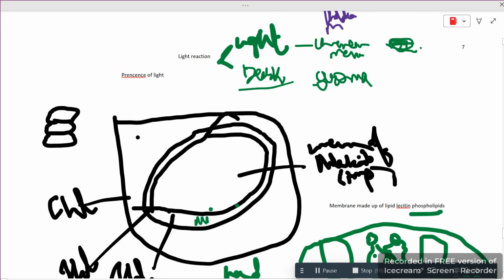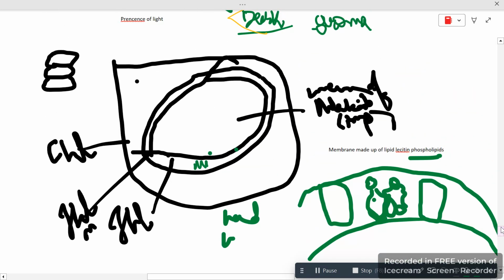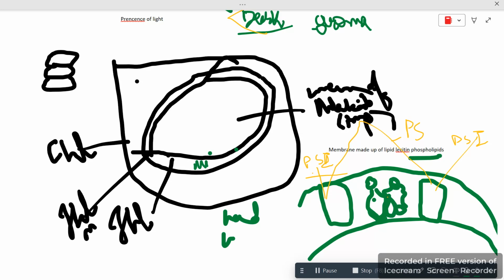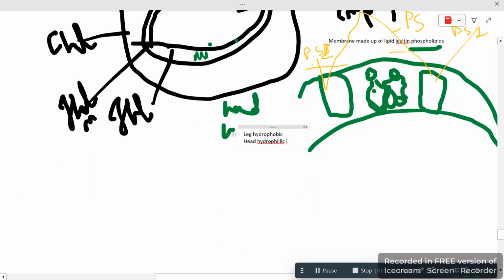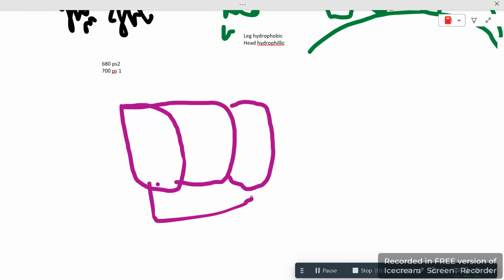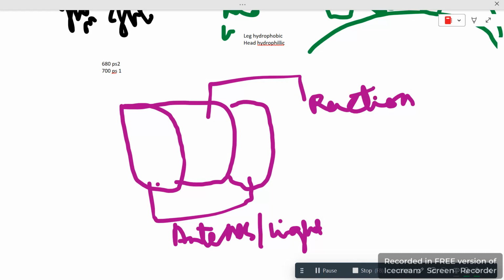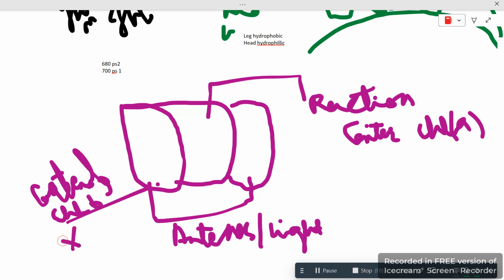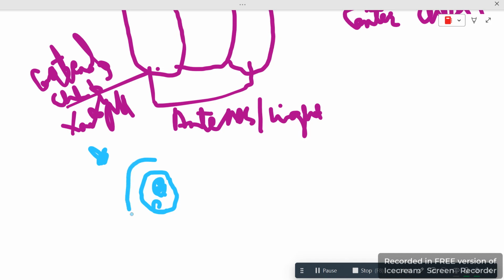light reaction part 2 class 11 biology